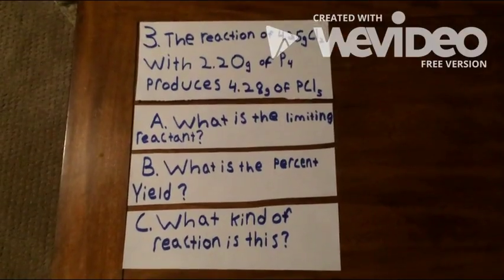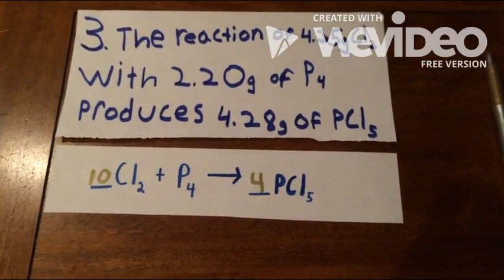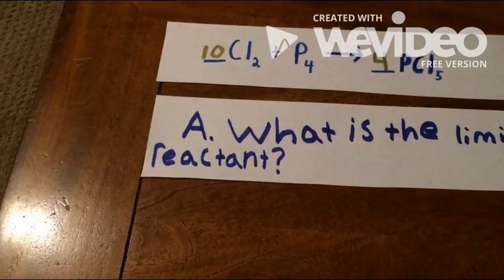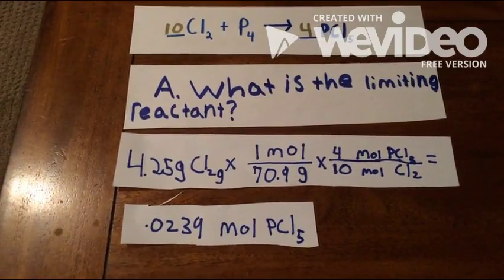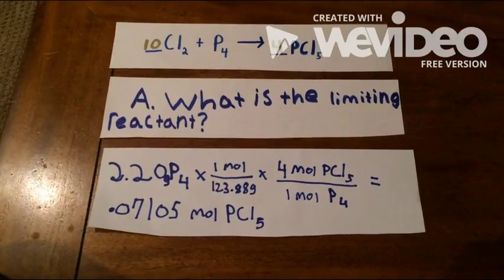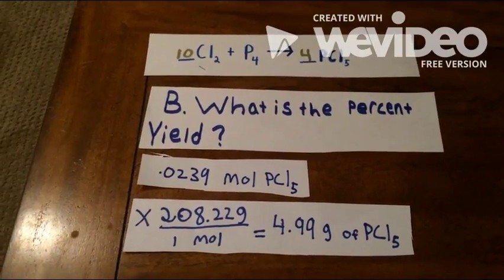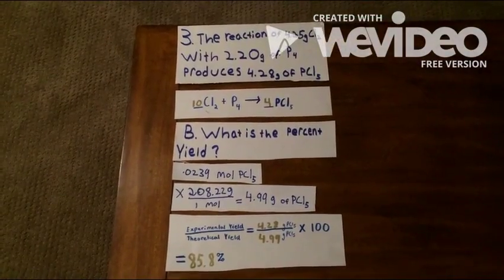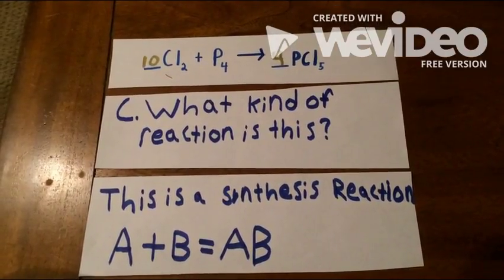Connor & Sean's Chemistry Video